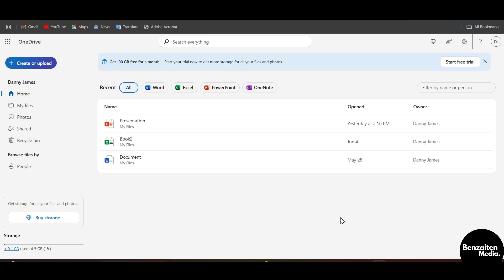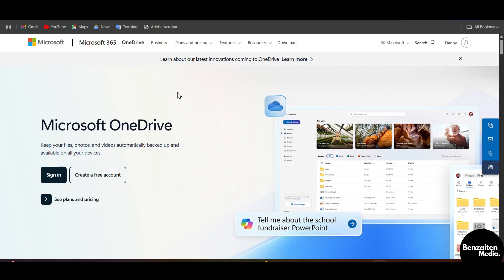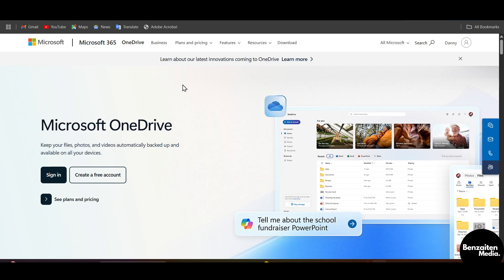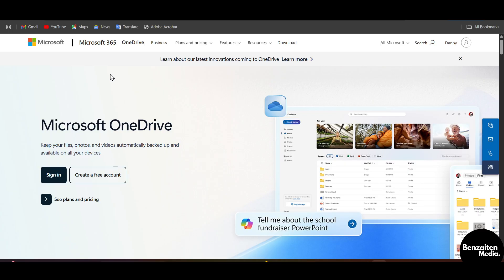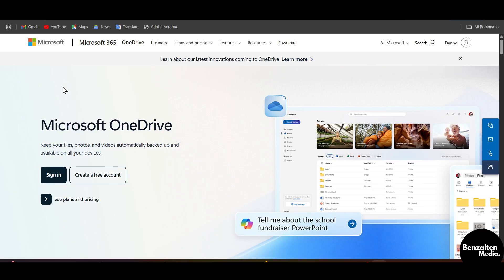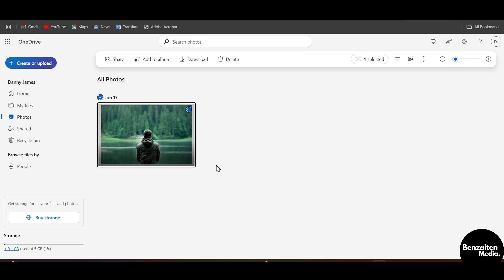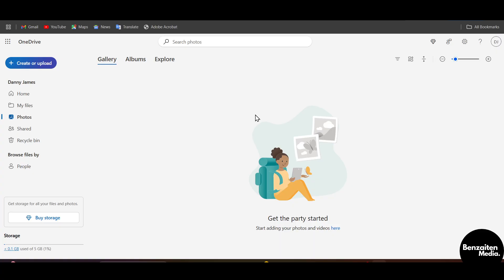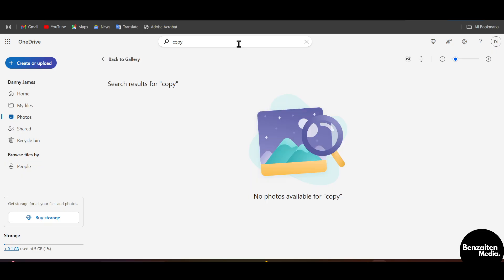How to Find and Delete OneDrive Duplicate Files and Photos All at Once: 2025 Full Guide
📂📸 Tired of cluttered storage due to duplicate files and photos in OneDrive ? This step-by-step guide for 2025 will walk you through finding and deleting duplicate files and photos all at once, freeing up valuable space. Whether you’re dealing with accidental uploads, synced backups, or redundant copies, this tutorial ensures a clean and organized OneDrive library.

🔍 What You’ll Learn in This Tutorial:
✅ Steps to identify duplicate files and photos in OneDrive
✅ How to use third-party tools or manual methods to find duplicates
✅ Tips for safely deleting duplicates without losing important data
✅ Best practices for organizing and maintaining a clean OneDrive library

This guide is perfect for individuals and businesses looking to declutter their OneDrive storage by removing duplicate files and photos efficiently. With clear instructions and actionable tips, you'll learn how to streamline your cloud storage and ensure only unique files remain.